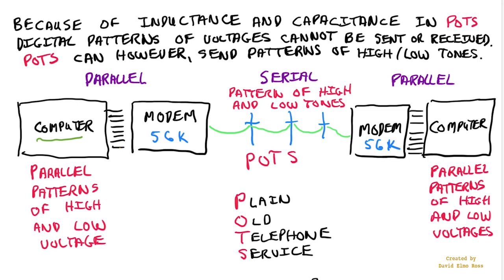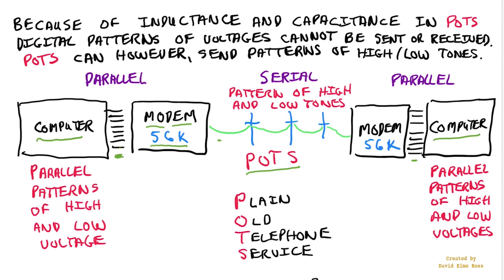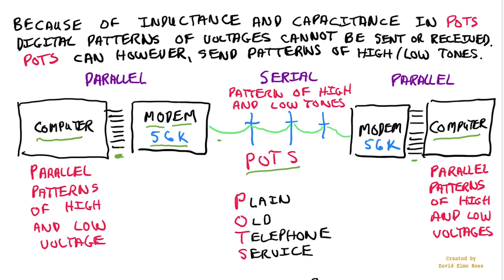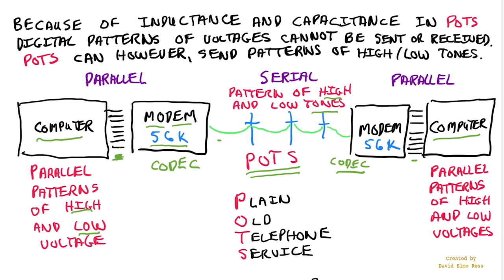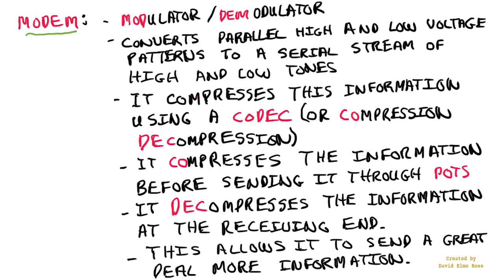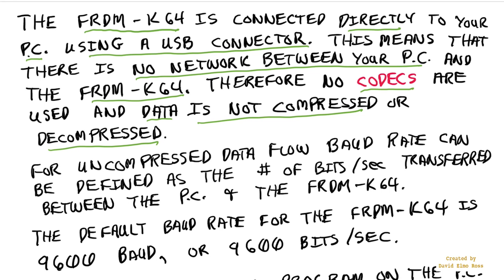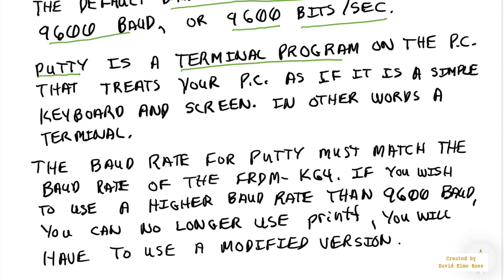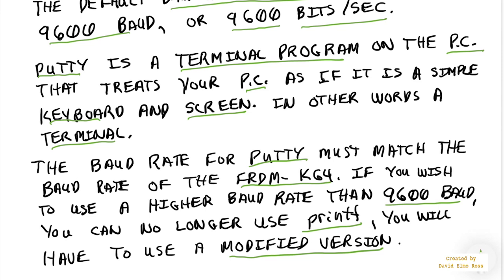POTS Communication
Modem Connecting:(0:00)
Modem Description:(0:46)
Codecs Description:(1:30)
Uncompressed Data:(2:14)
Baud Rate:(2:34)
Putty:(2:53)